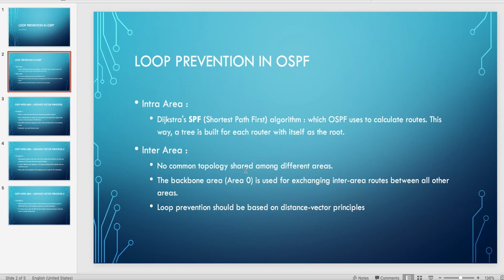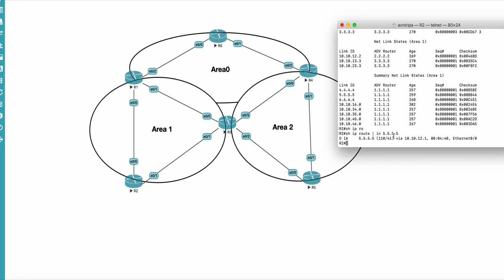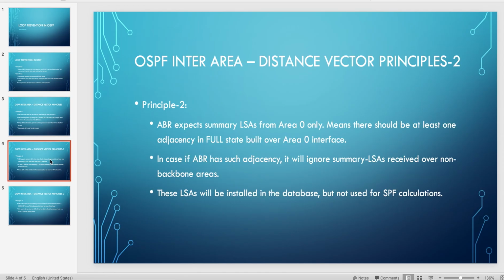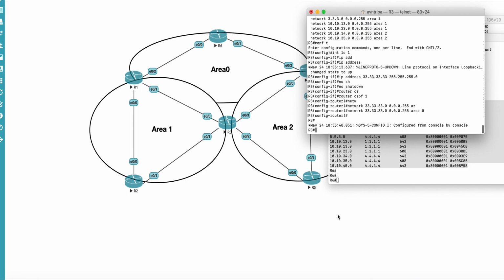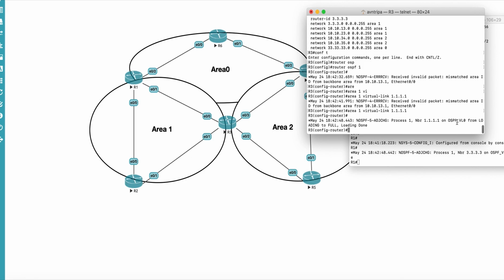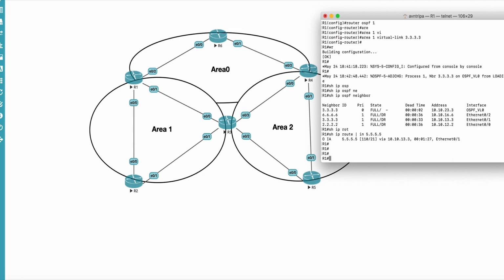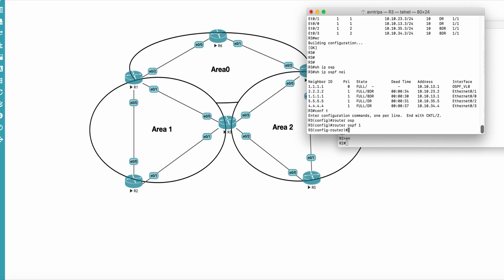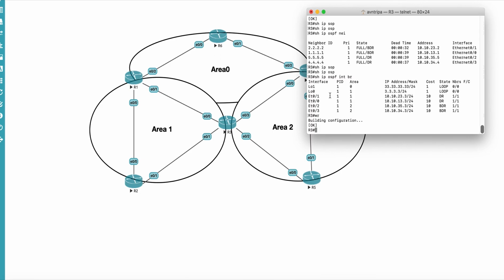OSPF Loop Prevention Mechanism- Intra & Inter Area - LAB in Detail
Networking - This video explains Loop Prevention Mechanism in OSPF for (Intra & Inter Area) with the help of LAB.

Starting Music : Youtube Music Library